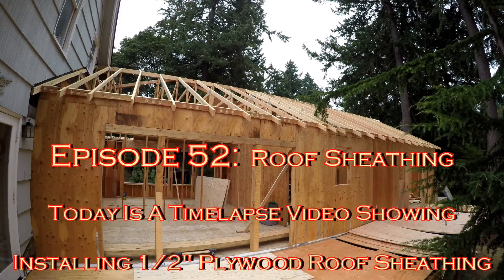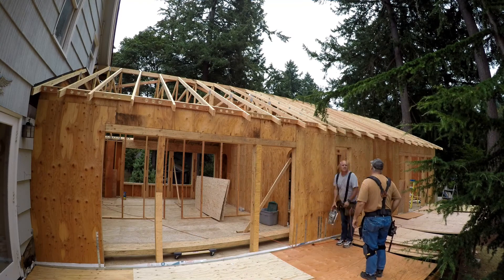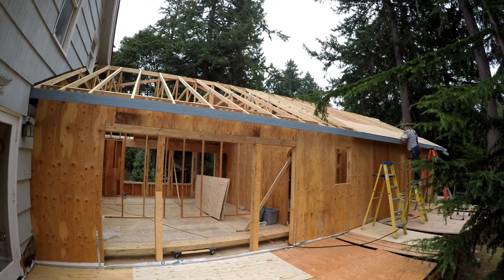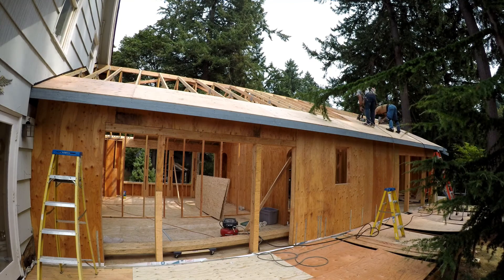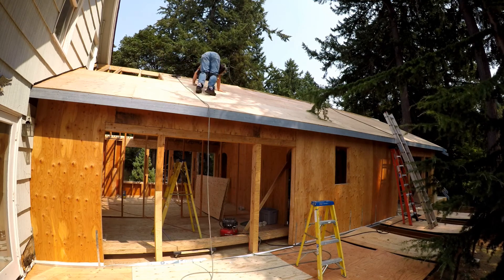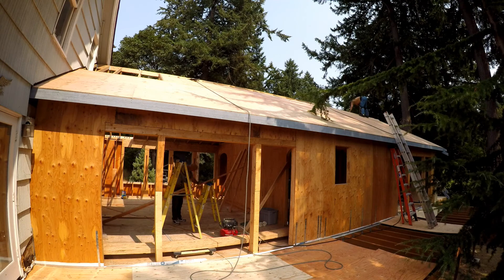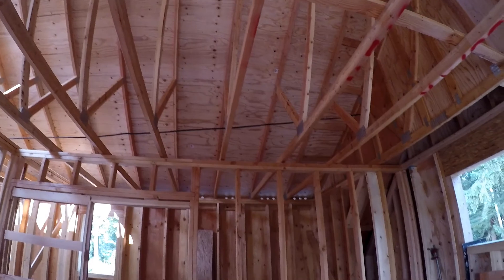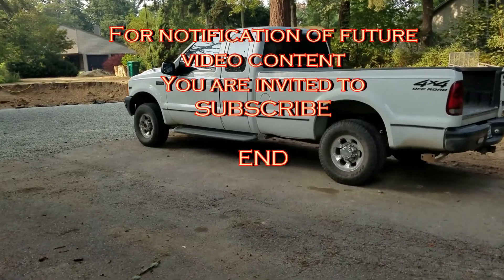Roof Sheathing Installation - Time Lapse E: 52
Episode 52:  Roof Sheathing

Today Is A Time Lapse Video Showing

Installing 1/2" Plywood Roof Sheathing

Barge Rafters And Fascia Boards

Teamwork

To Keep Following This Project
You Are Invited To